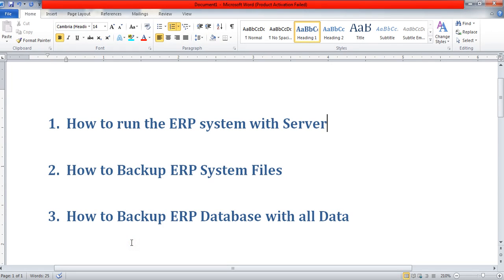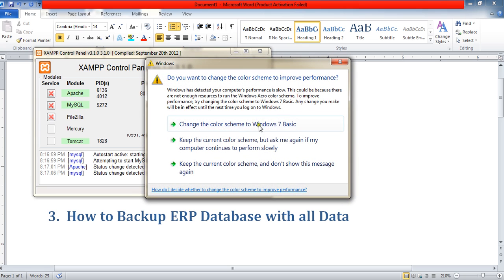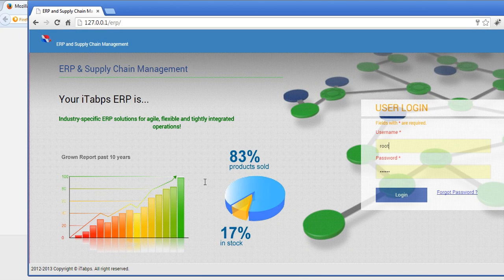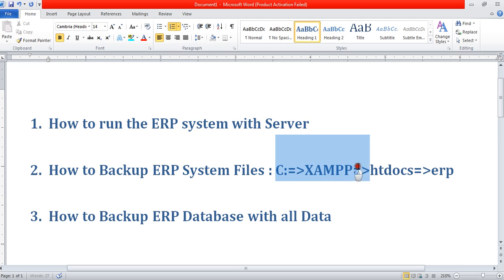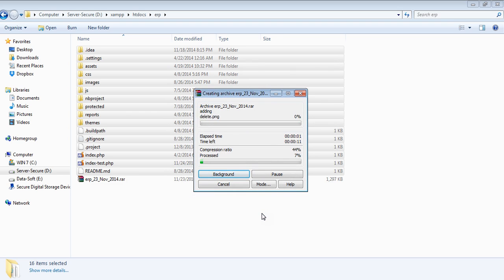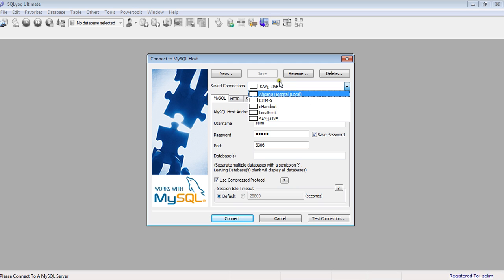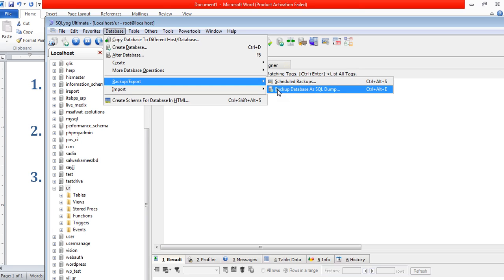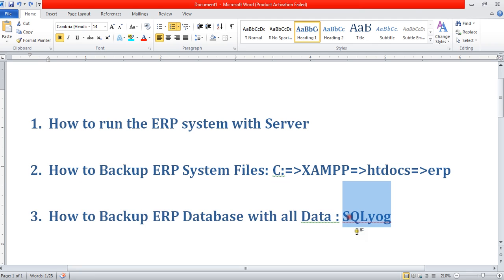erp server backup